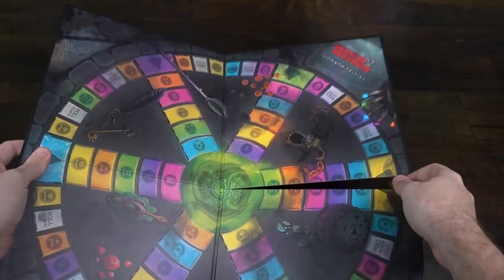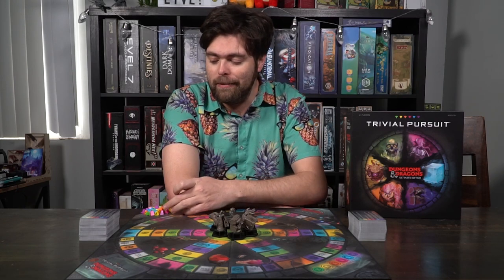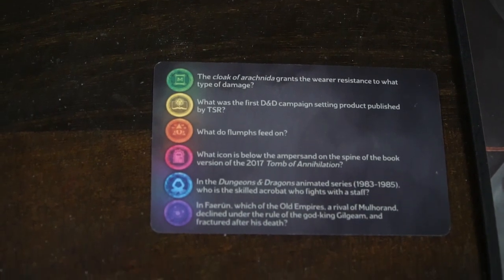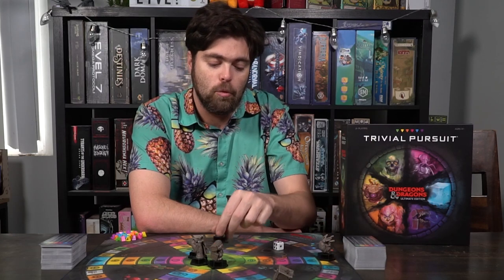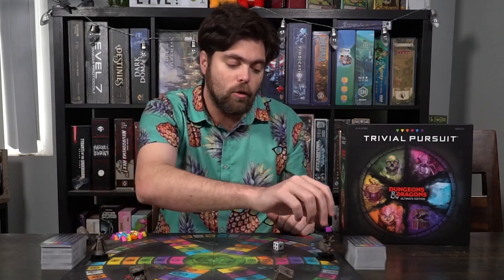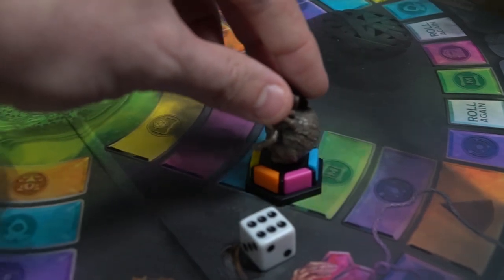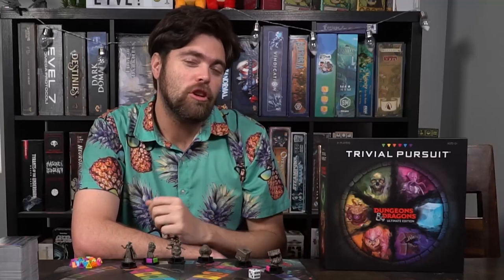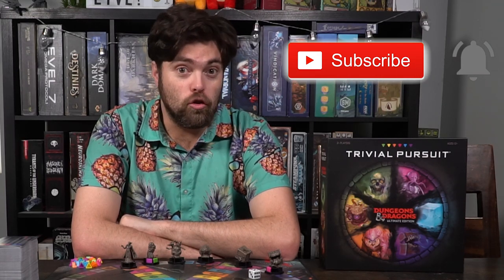Dungeons and Dragons - Trivial Pursuit | Board Game Review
Dungeons and Dragons Trivial Pursuit Review by Unfiltered Gamer